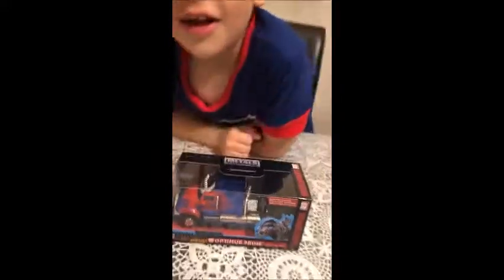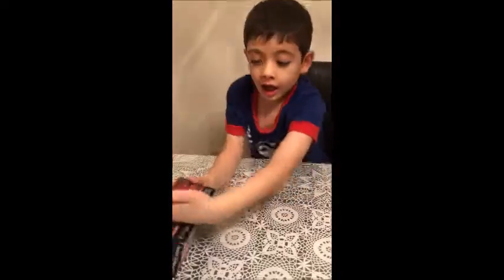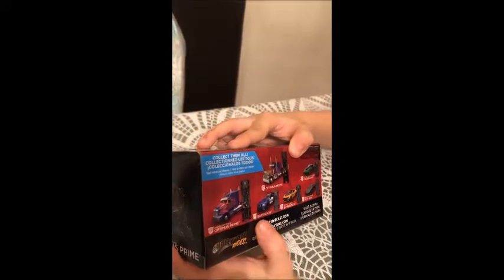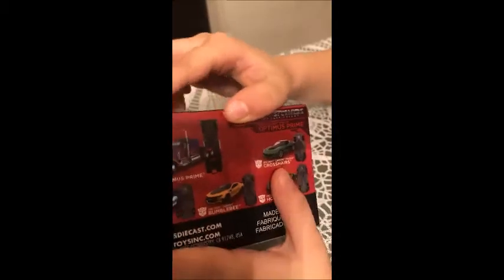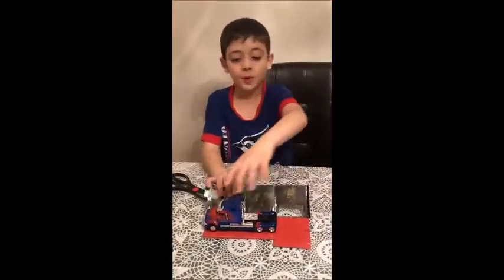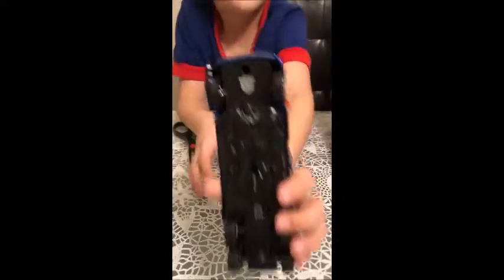My favourite toy 🛻 #12